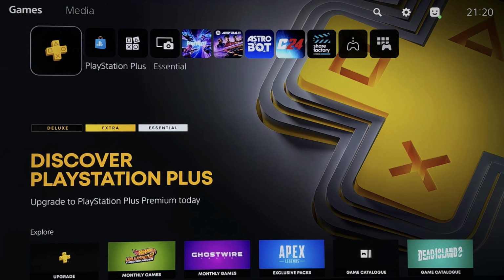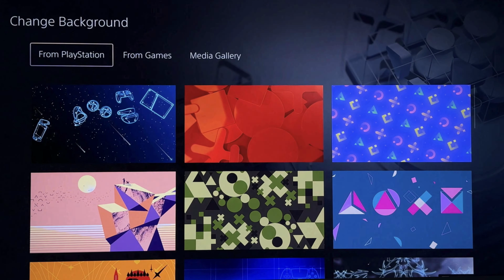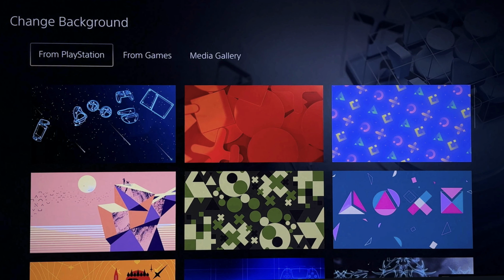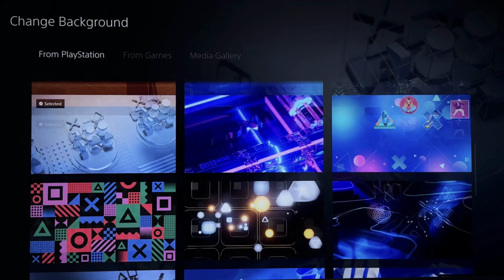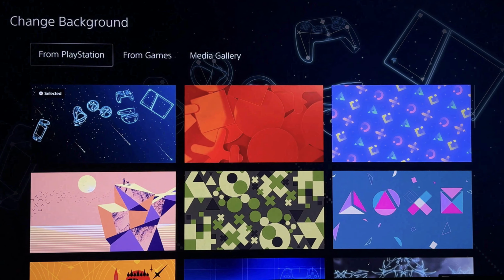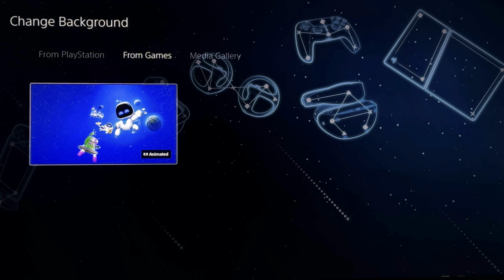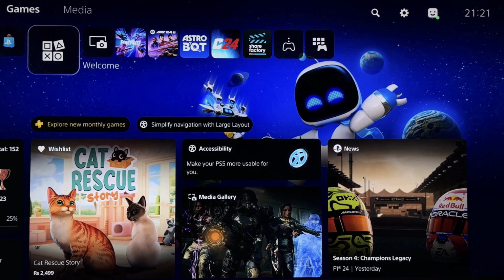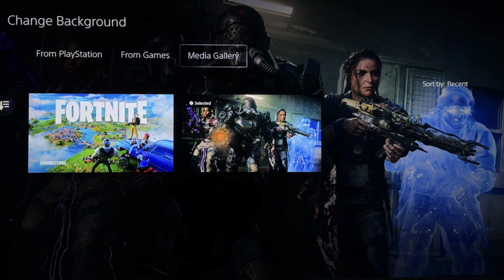How to Change PS5 Background, Theme, and Wallpaper (2026 Guide)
Learn exactly how to change your PS5 background, theme, and wallpaper in this updated 2026 guide. Sony has officially rolled out the new Welcome Hub, finally allowing you to customize your PlayStation 5 home screen with your own screenshots and dynamic wallpapers!

In this quick tutorial, I’ll show you step-by-step how to navigate the new UI, access the Welcome Hub widgets, and set a custom background directly from your media gallery (perfect for showing off those Call of Duty or Fortnite victory screens). Say goodbye to the boring default dashboard!